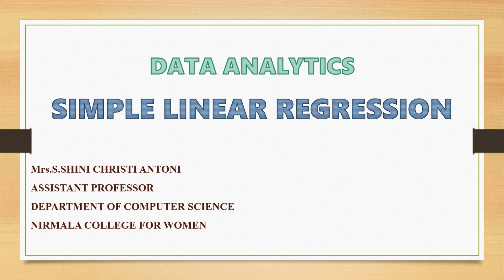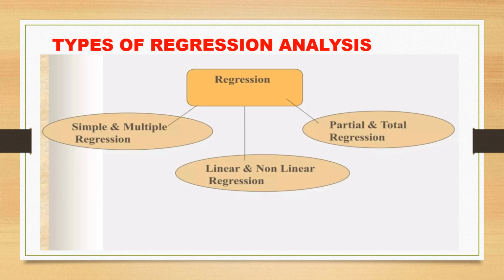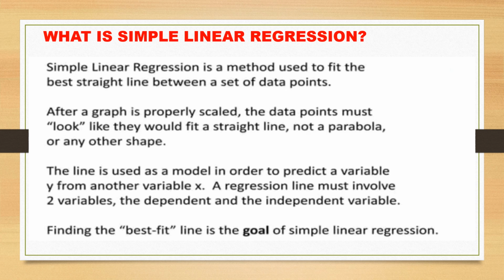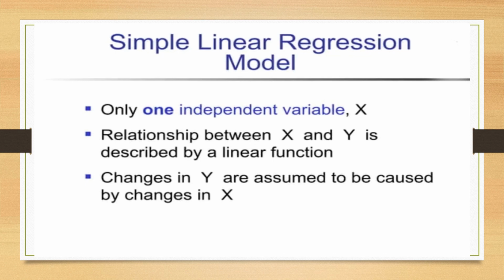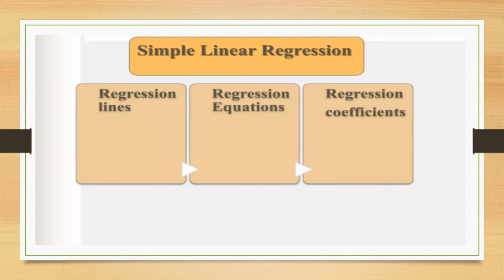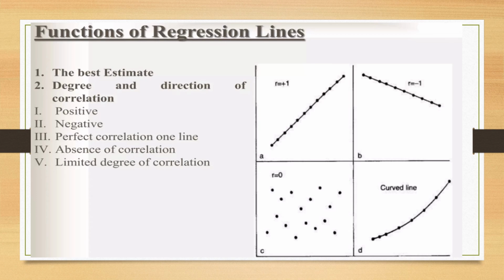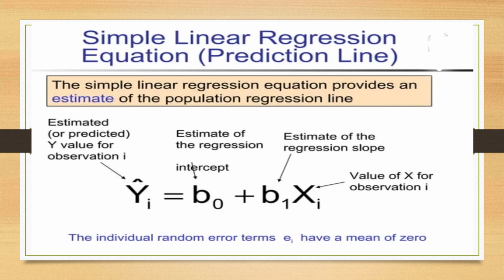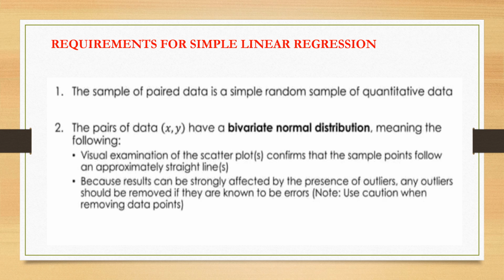DATA ANALYTICS | Mrs.S. Shini Christi Antoni